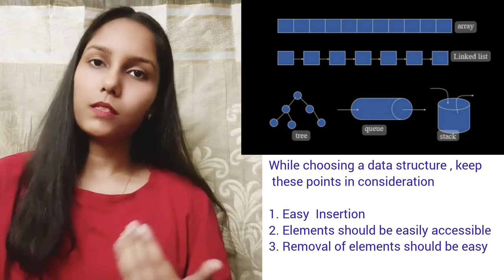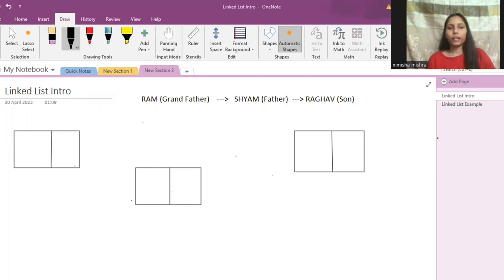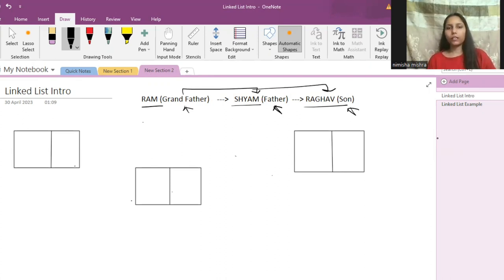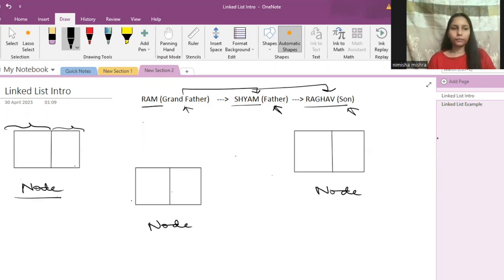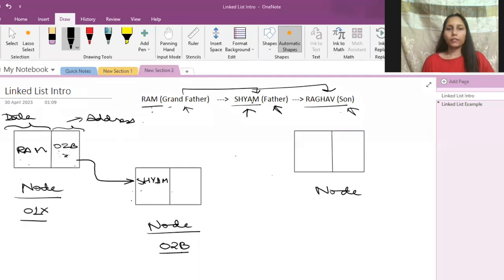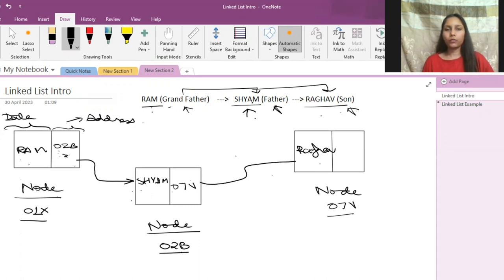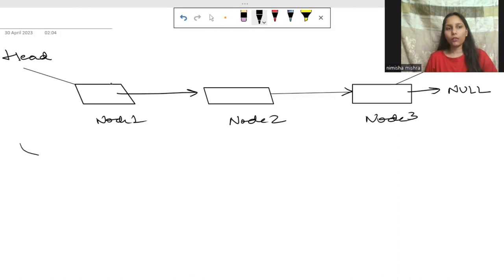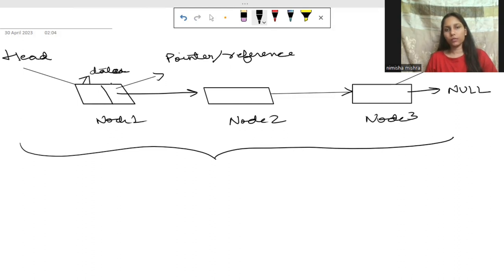Introduction to Linked List | Lecture 1 | Data Structures Series | Interview Preparation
This video will give you an understanding of Linked List as a Data Structure. It will give you clarity on the use cases where linked lists can be used.